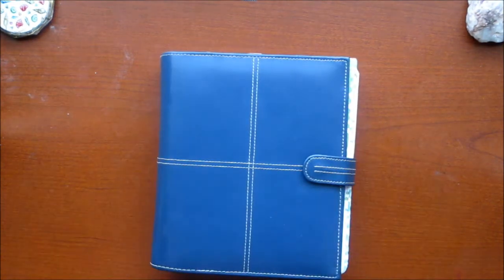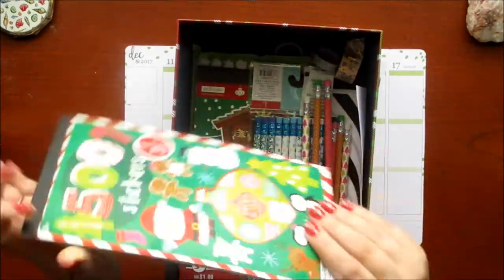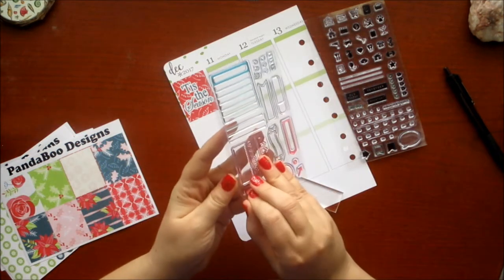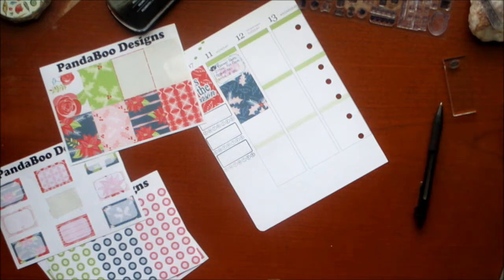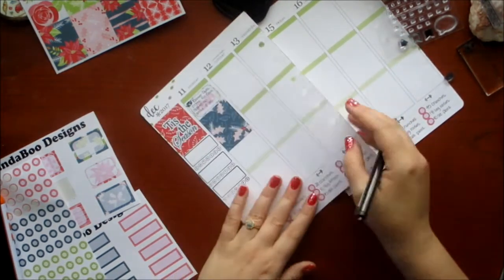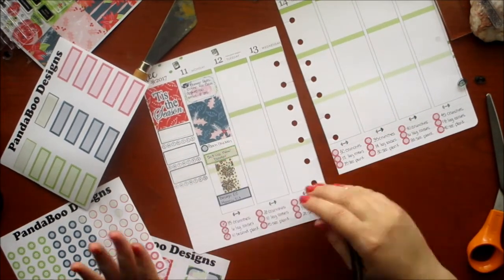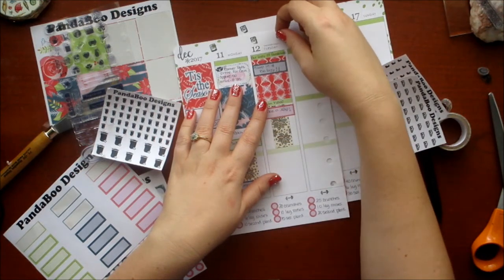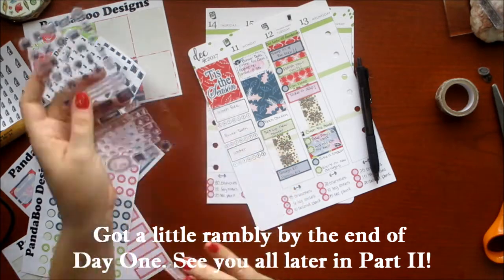Plan As I Go || Week of December 11-17, 2017 - Part I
Here is part one of last weeks plan as I go style video. I had to split it because it ended up very long! Enjoy :-)

Please check out & shop to your heart's delight on my Etsy store!

Get $10 off your first order with Erin Condren (I also get $10 off my next order when your order ships!)

Song(s) Used:
"Motionless Land" (from the album Ashes)